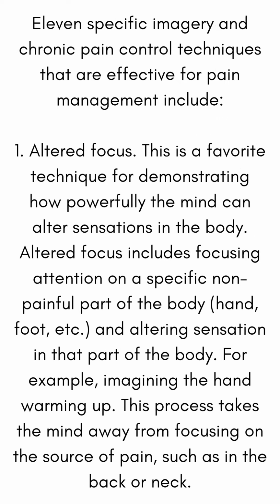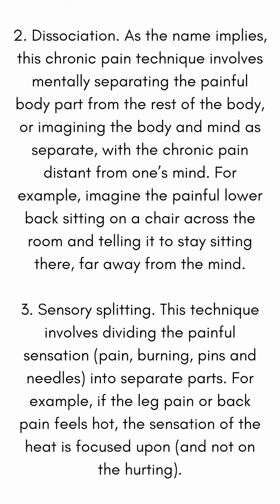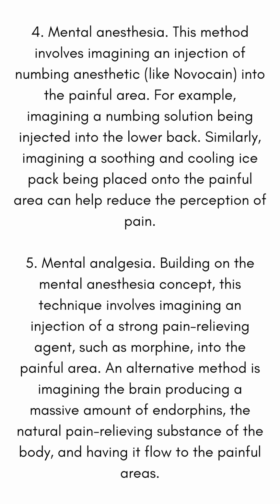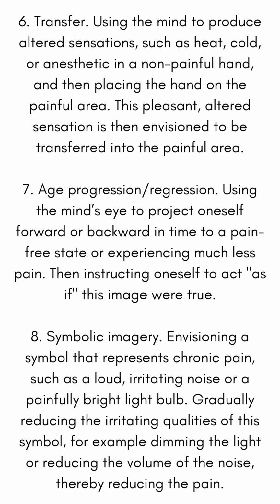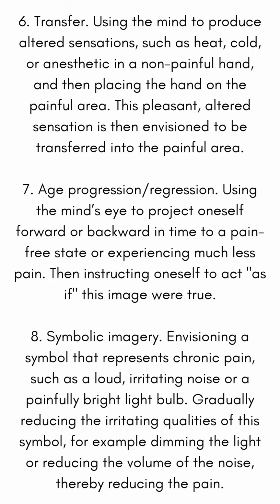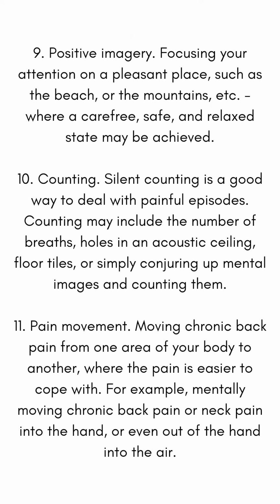11 Pain Management Techniques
11 Chronic Pain Control Techniques.

While preparing for any chronic pain coping method, it is important to learn how to use focus and deep breathing techniques to relax the body. Learning to relax takes practice, especially while in pain. It is beneficial to be able to release muscle tension throughout the body and start to remove attention from the pain.

See Understanding Chronic Pain.
Coping techniques for chronic pain begin with controlled deep breathing, as follows:

Setting oneself in a relaxed, reclining position in a dark room and either closing both eyes or focusing on a point.
Slowing down the breathing and taking deep breaths, using the chest (and not the abdomen). If distracted, thinking of a word, such as "relax," to help control the breathing and gain focus can be helpful. This process may be performed by repeating the syllable "re" while breathing in and "lax" while breathing out.
Continue with about 2 to 3 minutes of controlled breathing.
After relaxation and focus are achieved, imagery techniques can be used.

Eleven specific imagery and chronic pain control techniques that are effective for pain management include:

1. Altered focus. This is a favorite technique for demonstrating how powerfully the mind can alter sensations in the body. Altered focus includes focusing attention on a specific non-painful part of the body (hand, foot, etc.) and altering sensation in that part of the body. For example, imagining the hand warming up. This process takes the mind away from focusing on the source of pain, such as in the back or neck.

2. Dissociation. As the name implies, this chronic pain technique involves mentally separating the painful body part from the rest of the body, or imagining the body and mind as separate, with the chronic pain distant from one’s mind. For example, imagine the painful lower back sitting on a chair across the room and telling it to stay sitting there, far away from the mind.

3. Sensory splitting. This technique involves dividing the painful sensation (pain, burning, pins and needles) into separate parts. For example, if the leg pain or back pain feels hot, the sensation of the heat is focused upon (and not on the hurting).

4. Mental anesthesia. This method involves imagining an injection of numbing anesthetic (like Novocain) into the painful area. For example, imagining a numbing solution being injected into the lower back. Similarly, imagining a soothing and cooling ice pack being placed onto the painful area can help reduce the perception of pain.

5. Mental analgesia. Building on the mental anesthesia concept, this technique involves imagining an injection of a strong pain-relieving agent, such as morphine, into the painful area. An alternative method is imagining the brain producing a massive amount of endorphins, the natural pain-relieving substance of the body, and having it flow to the painful areas.

6. Transfer. Using the mind to produce altered sensations, such as heat, cold, or anesthetic in a non-painful hand, and then placing the hand on the painful area. This pleasant, altered sensation is then envisioned to be transferred into the painful area.

7. Age progression/regression. Using the mind’s eye to project oneself forward or backward in time to a pain-free state or experiencing much less pain. Then instructing oneself to act "as if" this image were true.

8. Symbolic imagery. Envisioning a symbol that represents chronic pain, such as a loud, irritating noise or a painfully bright light bulb. Gradually reducing the irritating qualities of this symbol, for example dimming the light or reducing the volume of the noise, thereby reducing the pain.

9. Positive imagery. Focusing your attention on a pleasant place, such as the beach, or the mountains, etc. - where a carefree, safe, and relaxed state may be achieved.

10. Counting. Silent counting is a good way to deal with painful episodes. Counting may include the number of breaths, holes in an acoustic ceiling, floor tiles, or simply conjuring up mental images and counting them.

11. Pain movement. Moving chronic back pain from one area of your body to another, where the pain is easier to cope with. For example, mentally moving chronic back pain or neck pain into the hand, or even out of the hand into the air.

Some of these techniques are probably best learned with the help of a professional, and it usually takes practice for these methods to become effective in helping alleviate chronic pain. It is often advisable to work on pain coping strategies for about 30 minutes 3 times a week. With practice relaxation and chronic pain control can become strong and last for a long time.

After learning these techniques, chronic pain relief and relaxation can be produced with just a few deep breaths. These techniques can then be used while being engaged in any activity, working, talking, etc. With enough experience, a greater sense of control over the chronic pain and its effects on life can be felt.